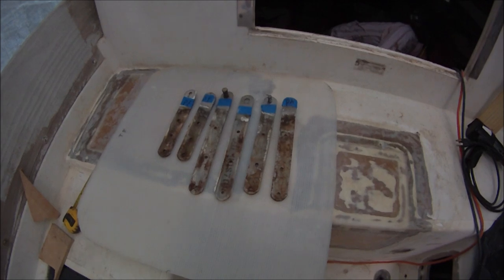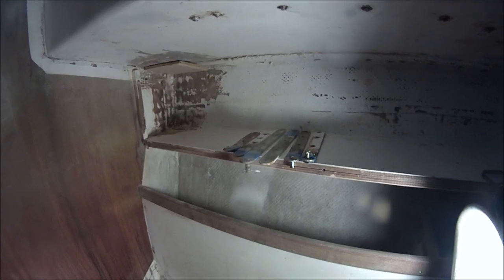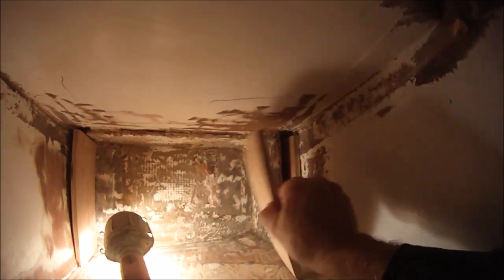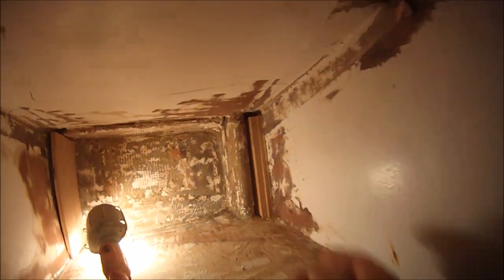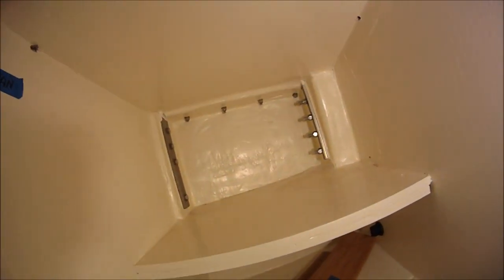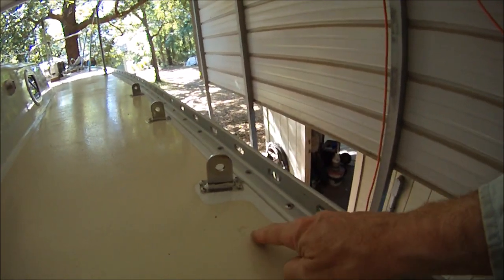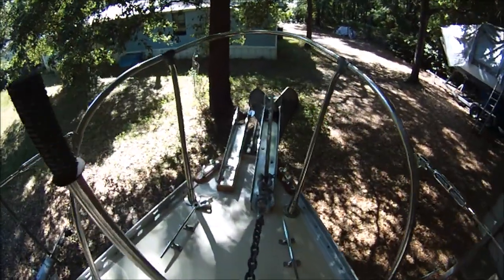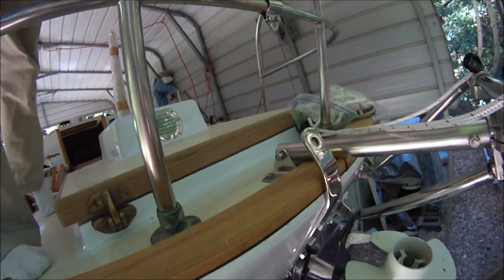Replacing Chainplates on an Alberg 30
We replaced the old chainplates on this 1968 Alberg 30 using 316 stainless flat bar sized 1/4" x 1 1/2" and drilled for 3/8" bolts and 1/2" clevis pins. We then rounded the tops with a grinder and polished in our shop. The bulkheads and knees were strengthened as well. The boat will have 1/4" 316 1x19 stainless standing rigging with swaged upper ends and sta-lok lower ends. I generally no longer use polysulfide sealant such as Lifecaulk to bed the chain plates since I found it tends to lose its bond after a couple years. instead I pack the gap in chain plate to deck hole with butyl tape that gets compressed in place under the stainless caps and have yet to get a leak this way.